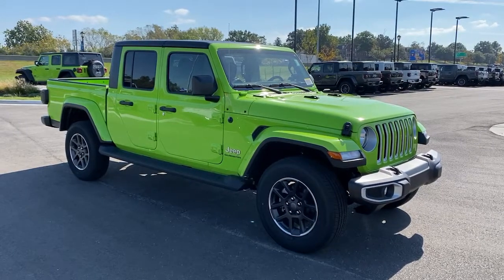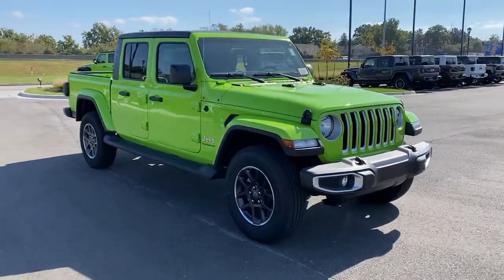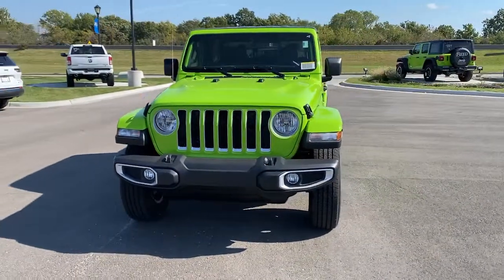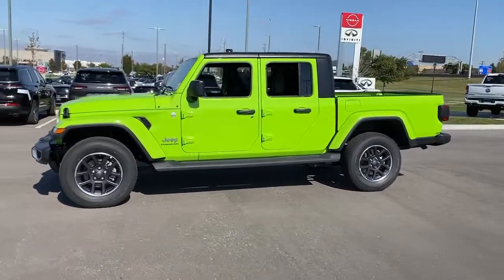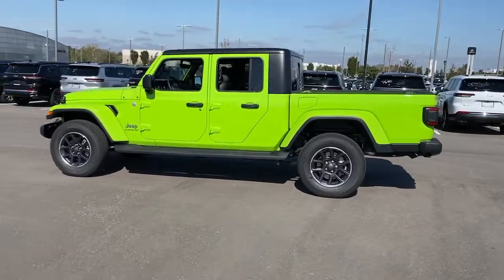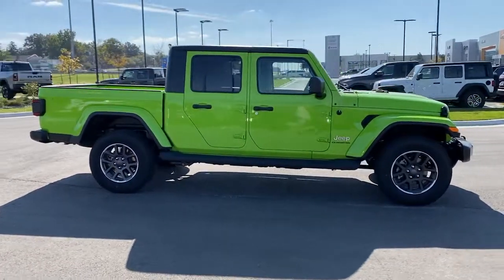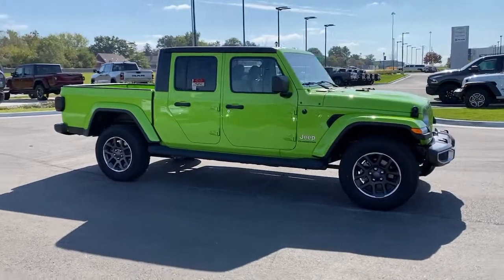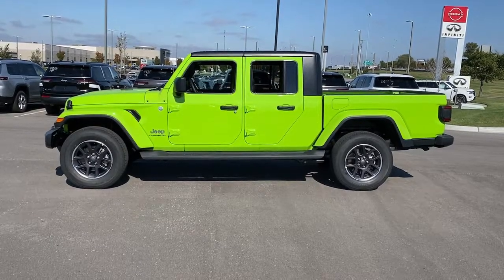2021 Jeep Gladiator Overland Park, Lenexa, Shawnee Mission, Olathe KS, Kansas City, MO J211167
Limited Edition Gecko Clear Coat New 2021 Jeep Gladiator Overland 4x4 available in Overland Park, Kansas at Reed Chrysler Dodge Jeep Ram Overland Park. Servicing the Lenexa , Shawnee Mission, Olathe KS, Kansas City, MO area.
2021 Jeep Gladiator Overland 4x4 - Stock#: J211167 - VIN#: 1C6HJTFG7ML610222

7020W Frontage Rd.

Navigation Heated Seats Dual Zone A/C Running Boards Smart Device Integration Brake Actuated Limited Slip Differential SAFETY GROUP TRANSMISSION: 8-SPEED AUTOMATIC (850R... COLD WEATHER GROUP POPULAR EQUIPMENT PACKAGE ENGINE: 3.6L V6 24V VVT UPG I W/ESS 4x4 Alloy Wheels REMOTE PROXIMITY KEYLESS ENTRY Trailer Hitch. Overland trim Limited Edition Gecko Clear Coat exterior. FUEL EFFICIENT 22 MPG Hwy/17 MPG City! Warranty 5 yrs/60k Miles - Drivetrain Warranty; KEY FEATURES INCLUDE: 4x4 Running Boards Dual Zone A/C Brake Actuated Limited Slip Differential Smart Device Integration OPTION PACKAGES: POPULAR EQUIPMENT PACKAGE Off-Road Info Pages Trailer Tow Package Trailer Hitch Zoom Class IV Hitch Receiver Heavy Duty Engine Cooling 240 Amp Alternator Black 3-Piece Hard Top Freedom Panel Storage Bag Rear Window Defroster Rear Sliding Window 8.4 Radio & Premium Audio Group SiriusXM Traffic Plus Alpine Premium Audio System HD Radio Radio: Uconnect 4C Nav w/8.4 Display Rear View Auto Dim Mirror For Details Visit DriveUconnect.com 1-Year SiriusXM Guardian Trial 5-Year SiriusXM Travel Link Service GPS Navigation 5-Year SiriusXM Traffic Service SiriusXM Travel Link Emergency/Assistance Call 8.4 Touchscreen Display TRANSMISSION: 8-SPEED AUTOMATIC (850RE) Tip Start Transmission Skid Plate Selec-Speed Control SAFETY GROUP ParkSense Rear Park Assist System Blind Spot & Cross Path Detection COLD WEATHER GROUP Heated Steering Wheel Heated Front Seats REMOTE PROXIMITY KEYLESS ENTRY ENGINE: 3.6L V6 24V VVT UPG I W/ESS (STD). VISIT US TODAY: ***Your VALUES DRIVEN Family owned dealership in the Heart of Johnson County*** .